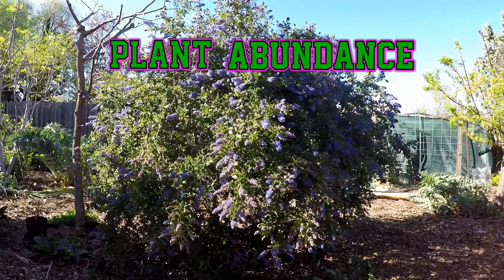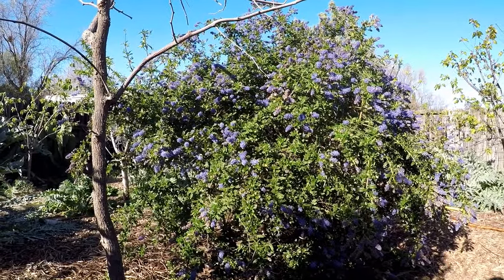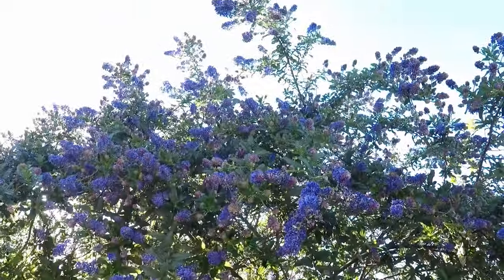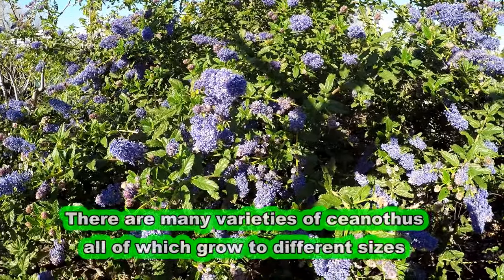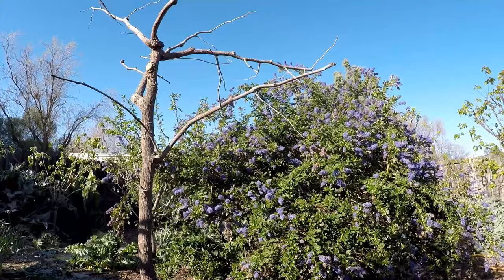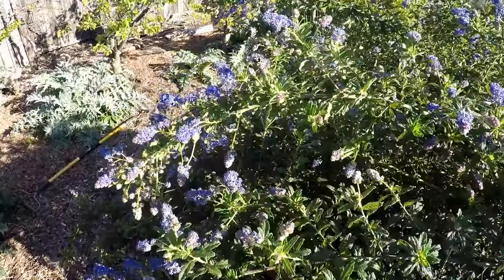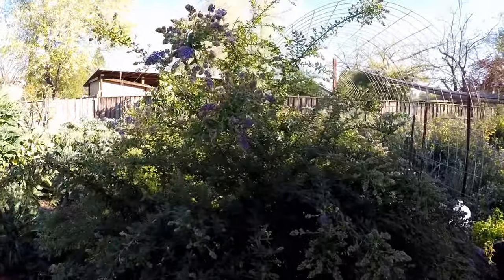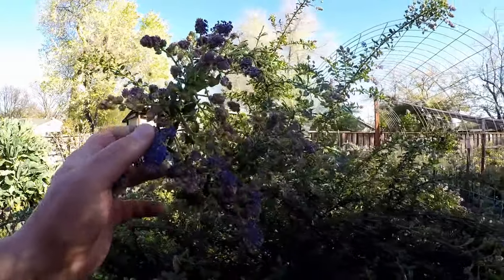This Is Why You Should Be Growing Ceanothus In Your Garden!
The most beautiful plant growing in my garden has so many uses.